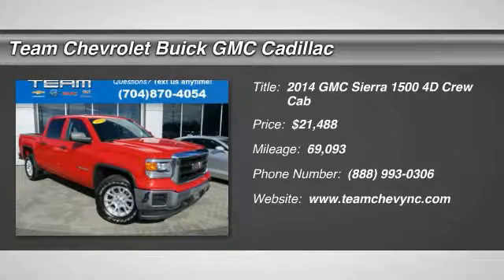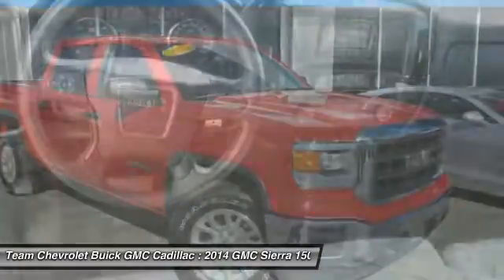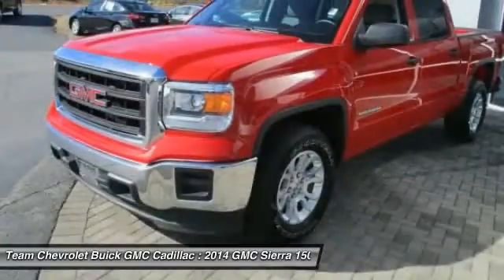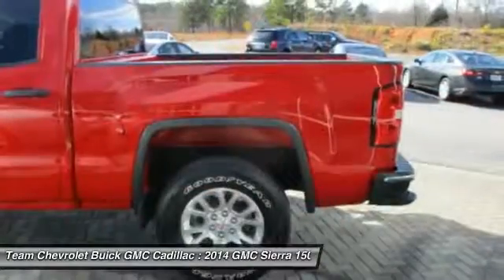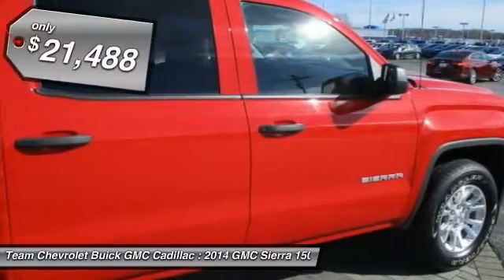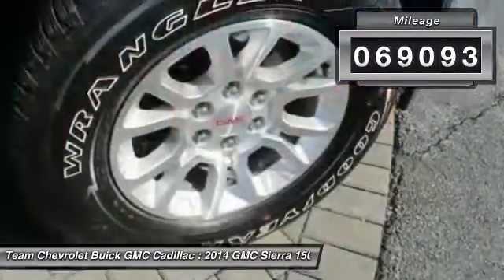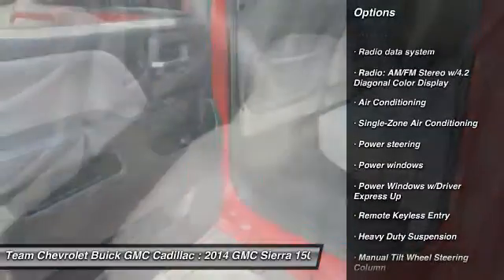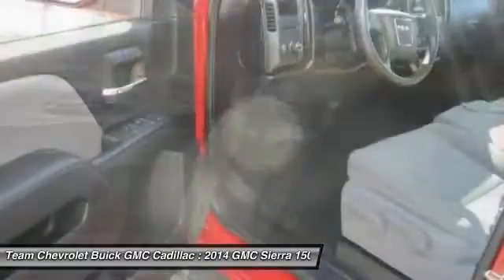2014 GMC Sierra 1500 Salisbury NC P5548A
2014 GMC Sierra 1500 Base

404 Jake Alexander Blvd South

Passed Rigorous 127 Point Inspection, First Oil Change Free, FREE Car-Washes for Life, AutoCheck Certified, Local Trade, 6-Speed Automatic Electronic with Overdrive, Jet Black/Dark Ash w/Cloth Seat Trim, Heavy Duty Suspension, Remote Keyless Entry, Sierra Appearance Package. This Vehicle includes the following Packages and Options: Sierra Appearance Package (Deep-Tinted Glass), 6-Speed Automatic Electronic with Overdrive, Jet Black/Dark Ash w/Cloth Seat Trim, Heavy Duty Suspension, Remote Keyless Entry, 150 Amp Alternator, 3.23 Rear Axle Ratio, 3.5 Diagonal Monochromatic Display D.I.C., 40/20/40 Front Split Bench Seat, 4-Wheel Disc Brakes, 6 Speakers, ABS brakes, Air Conditioning, AM/FM radio, Black Manual Outside Mirrors, Brake assist, Bumpers: chrome, Chrome Grille Surround, Cloth Seat Trim, Delay-off headlights, Driver door bin, Dual front impact airbags, Dual front side impact airbags, Electronic Stability Control, Front anti-roll bar, Front Center Armrest w/Storage, Front reading lights, Front wheel independent suspension, Fully automatic headlights, Graphite-Colored Rubberized-Vinyl Floor Covering, Low tire pressure warning, Manual Tilt Wheel Steering Column, Occupant sensing airbag, Overhead airbag, Overhead console, Passenger door bin, Passenger vanity mirror, Power steering, Power windows, Power Windows w/Driver Express Up, Preferred Equipment Group 1SA, Radio data system, Radio: AM/FM Stereo w/4.2 Diagonal Color Display, Rear 60/40 Folding Bench Seat (Folds Up), Rear reading lights, Rear seat center armrest, Rear step bumper, Single-Zone Air Conditioning, Solar Absorbing Tinted Glass, Speed control, Speed-sensing steering, Split folding rear seat, Tachometer, Tilt steering wheel, Traction control, Trip computer, Variably intermittent wipers, Voltmeter, and Wheels: 17 x 8 Painted Steel.    Call to check on the availability of this vehicle Shop 24 hours a day Home of the FREE CAR WASHES FOR LIFE!     We ll buy your vehicle even if you don t buy ours Reviews: New, more fuel-efficient engines; improved interior; quiet highway ride. as reported by Edmunds The 2014 GMC Sierra 1500 is all new for 2014. It possesses chiseled features and distinct lines that not only make it look imposing, but increase how aerodynamic it is as well. In front, between the projector beam headlights, there is an incredibly striking and enormous chrome grille. While driving, it takes in a large portion of the air for cooling the engine, and lets the remainder glide across the truck. It is complimented by a bumper made of sculpted steel, a strong angled hood, and bulging fender flares. The changes made to the truck body, and the resulting improvements in air flow, add up to a quieter cabin for you and your passengers. Plus, its new hydraulic body mounts help mitigate vibrations to give you a smoother and more comfortable ride. Open the doors and the Sierra s interior welcomes you into a calming and comfortable retreat from the busy outside world. The seats utilize a new design for lasting comfort, and reduced fatigue. On select models, the instrument panel incorporates a high-end soft feel, combined with trim made of aluminum for an overall look that is very stylish. The instrument panel has been laid out in such a way that your controls are now easier to get to and see, with larger buttons and knobs, which are more convenient to grab. Spoil yourself with the available 8-inch IntelliLink touch-screen system that you can opt for on SLE and SLT trims. It lets you control your radio and make calls hands-free, wirelessly stream music from your phone, use the rear view camera, and operate the navigation system. Base Level Sierra trims on all models come with a powerful 4.3-Liter V6 EcoTech3 Engine with 285 horsepower and a 6-speed automatic transmission. You have the choice between the Crew Cab, Double Cab, and Regular Cab, and all except the Double Cab give you t